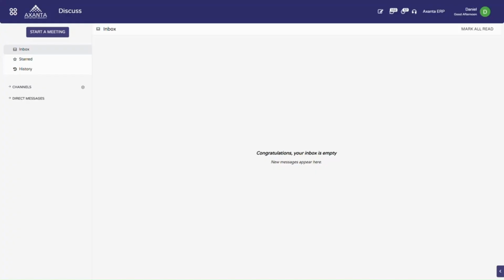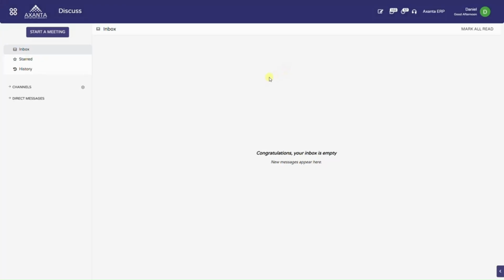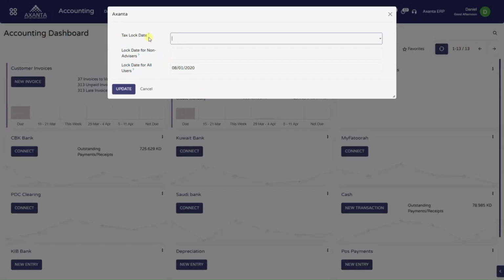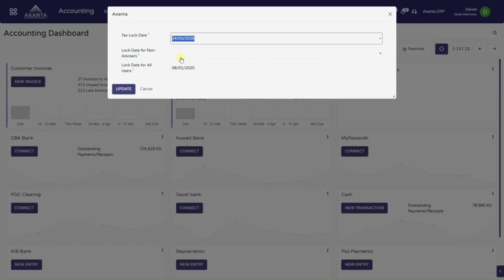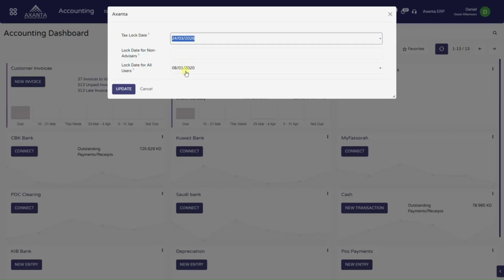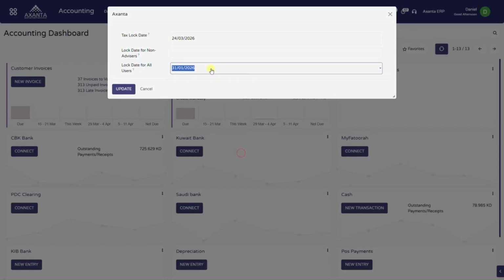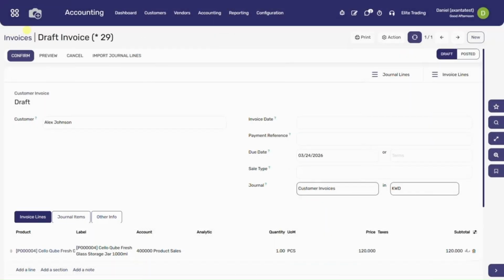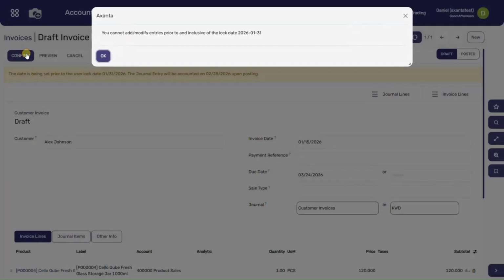Performing Lock Date in Axanta ERP | No.1 Cloud ERP & POS Software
Master how to lock dates in your system to ensure data accuracy, prevent backdated changes, and maintain financial control.

In this tutorial, we walk you through the complete process of configuring date locking—a critical feature for businesses managing accounting, inventory, and operational data. Whether you're an admin or business owner, this guide will help you avoid common mistakes and keep your records secure.

💡 What you’ll learn in this video:
How to set up and configure lock dates
Why date locking is essential for financial accuracy
Preventing unauthorized backdated entries
Best practices for month-end and year-end closing
Real-world use cases for better control and compliance

This feature is especially useful for businesses using ERP or POS systems where data integrity and audit control are crucial.

👉 If you're implementing or managing an ERP system, this is a must-know configuration to keep your operations clean and error-free.